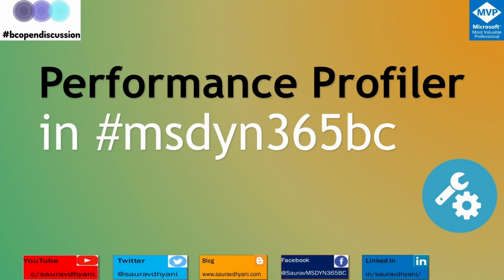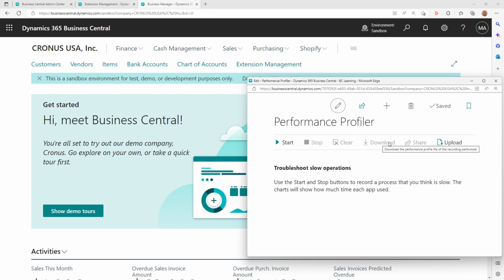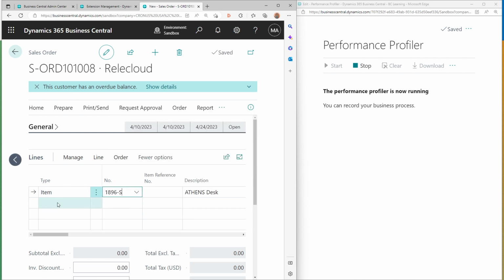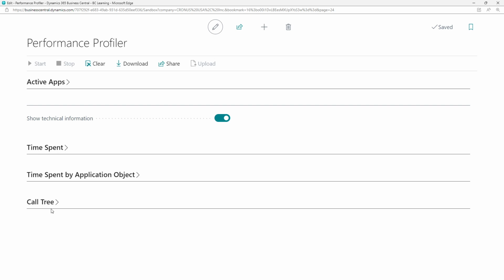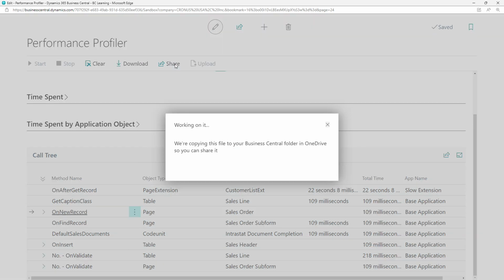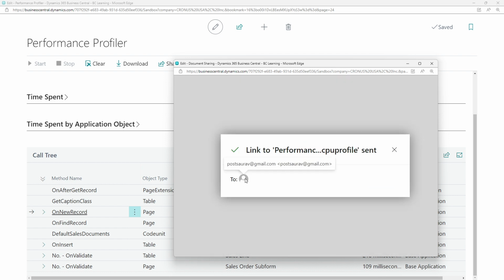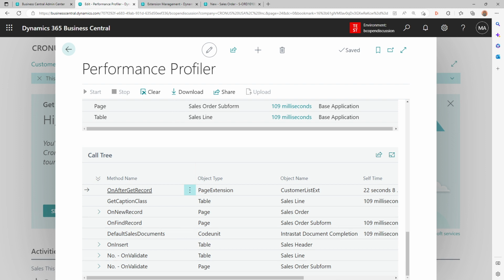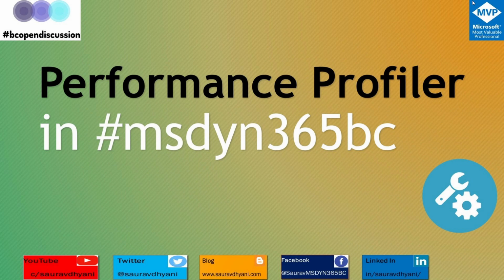Performance Profiler in msdyn365bc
In this video we discussed in detail about Performance Profiler in Business Central.